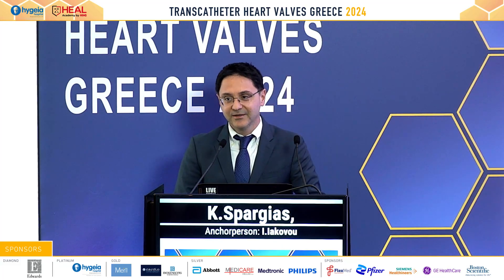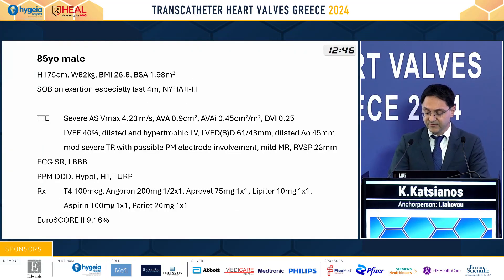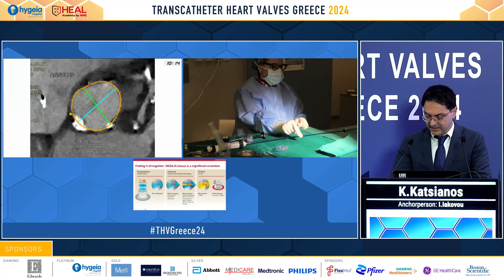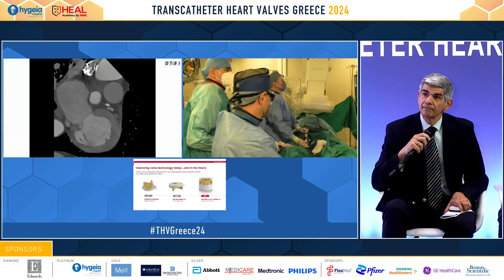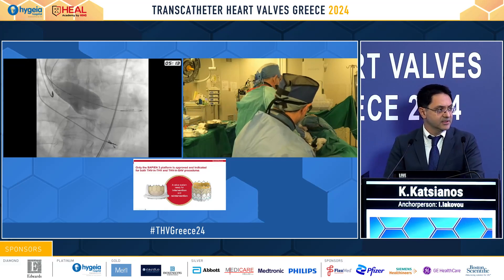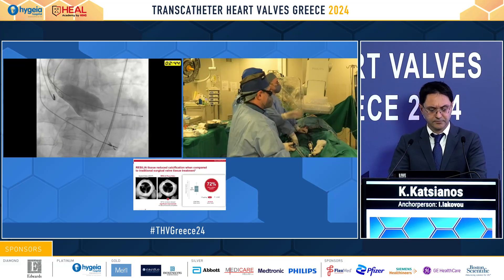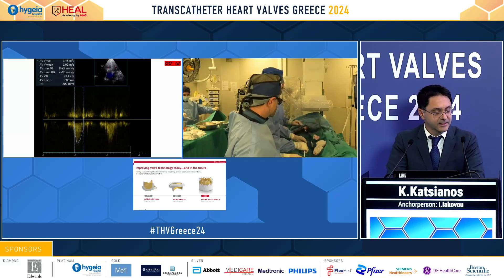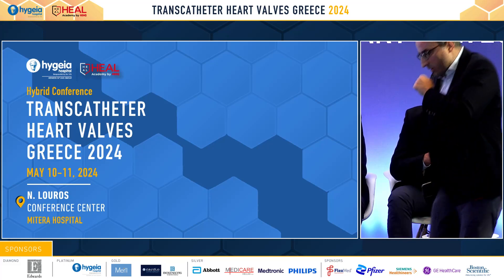66. Live-in-a-box: Resilia Case | K. Spargias, K. Katsianos, M. Chrissohris, K. Stathogiannis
Transcatheter Valve Therapies Annual Conference
May 10-11, 2024, Athens Greece

Hybrid Conference
Venue: N. Louros Conference Center, MITERA Hospital
Organizers: THV Department, HYGEIA Hospital

K. Spargias, K. Katsianos, M. Chrissohris, K. Stathogiannis | Live-in-a-box: Resilia Case - HYGEIA Hospital